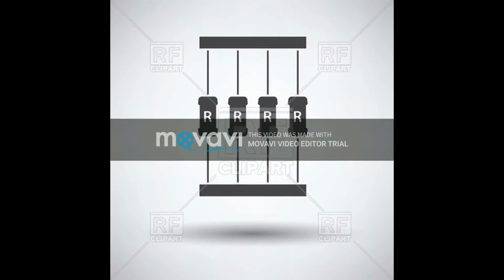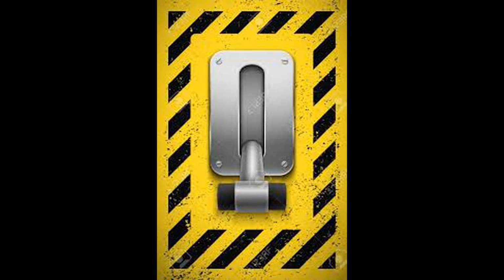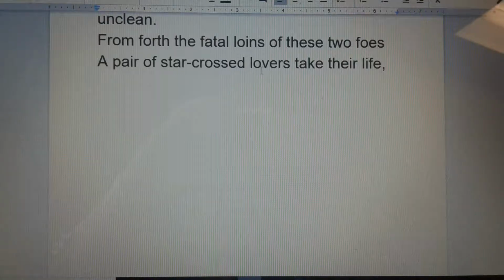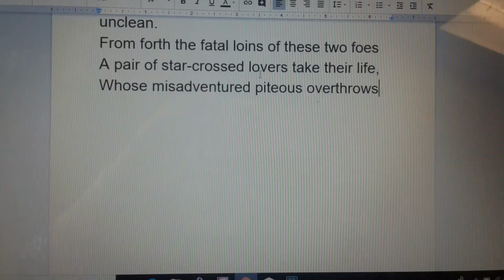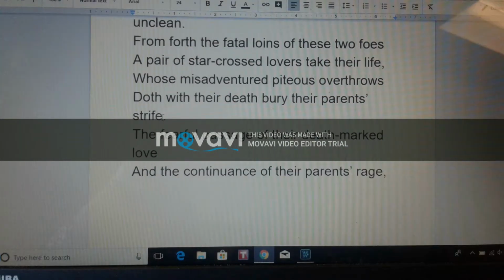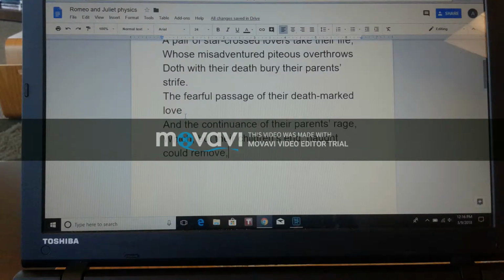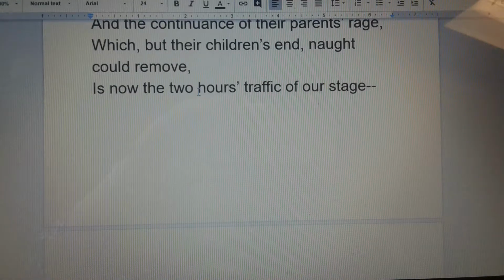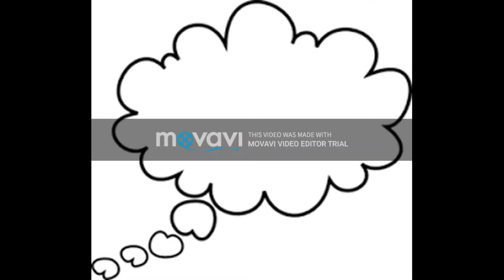Romeo and Juliet Physics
Circuits Stop Motion Project by Alex H., Michael J., and Gabriel H.